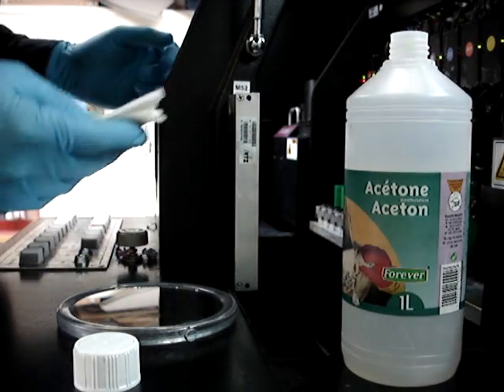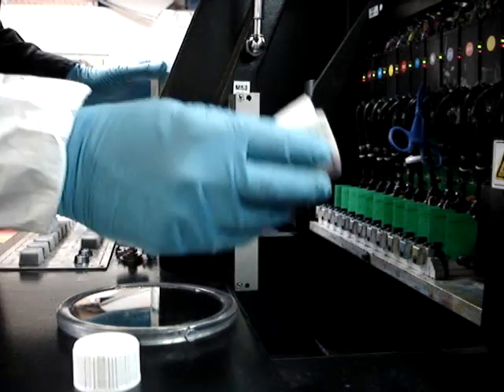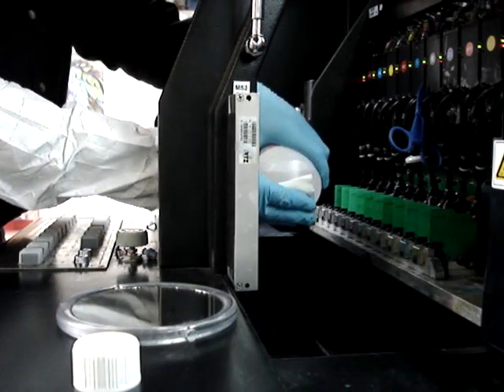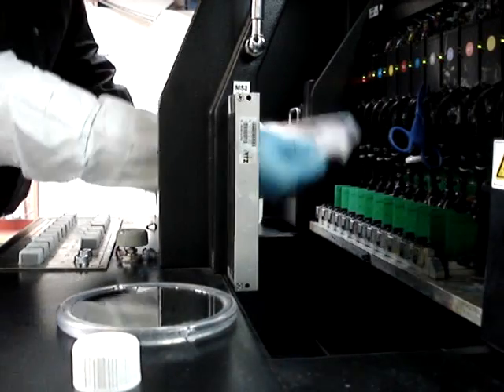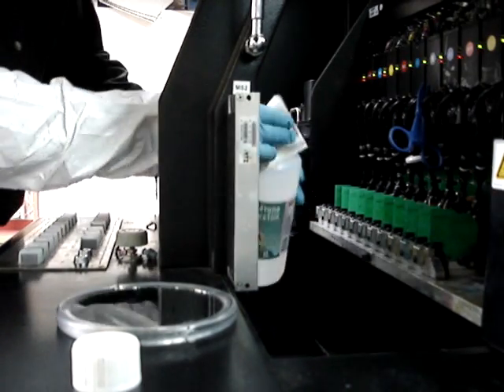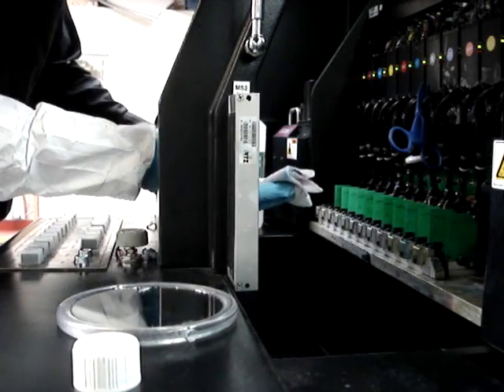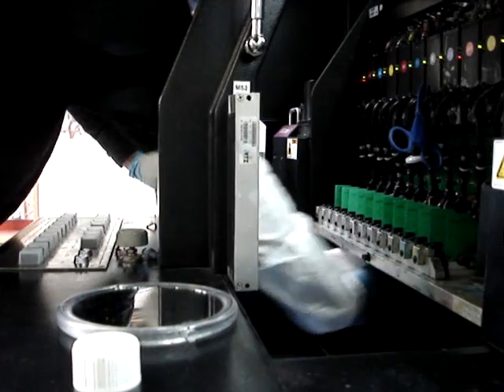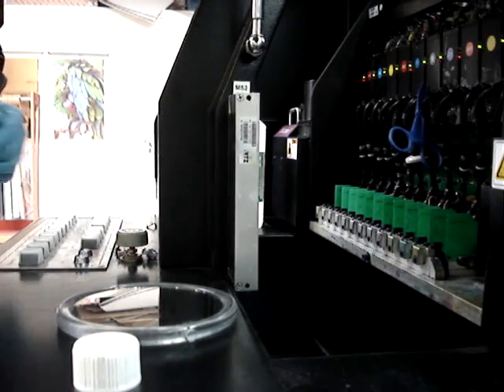Cleaning UV Print Heads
How to clean the print heads of a UV printer